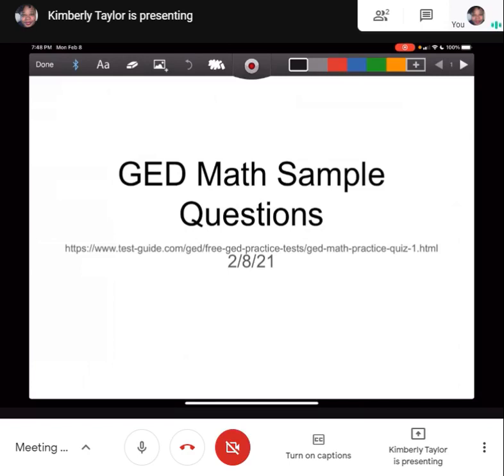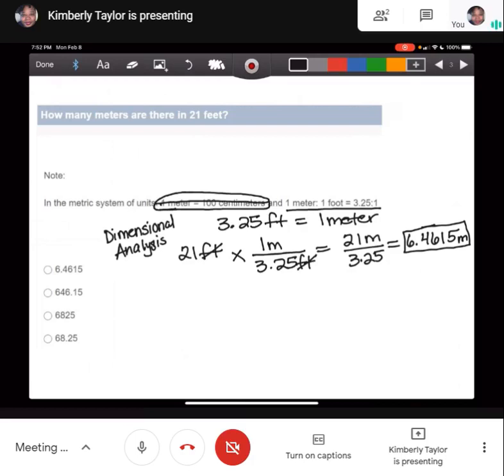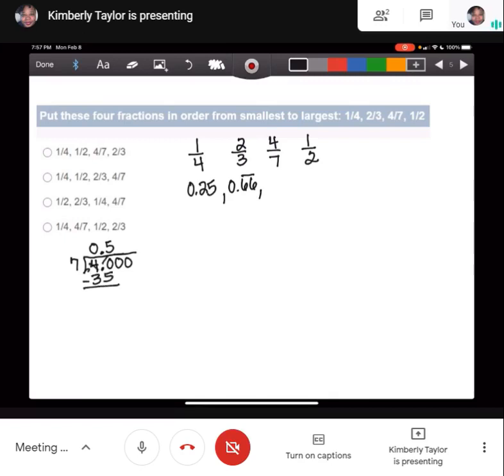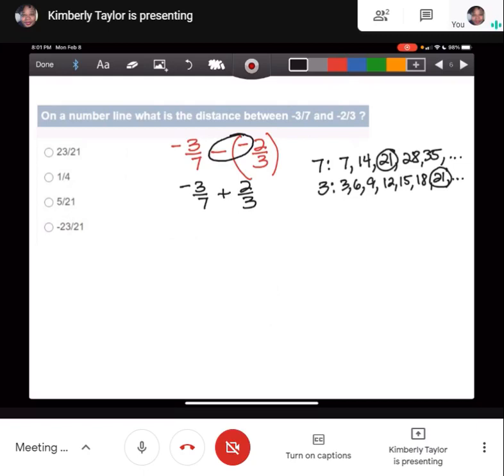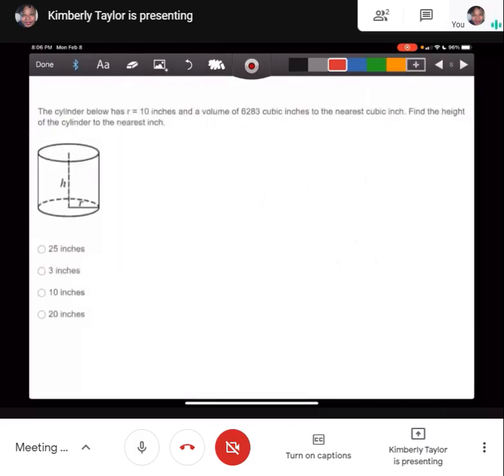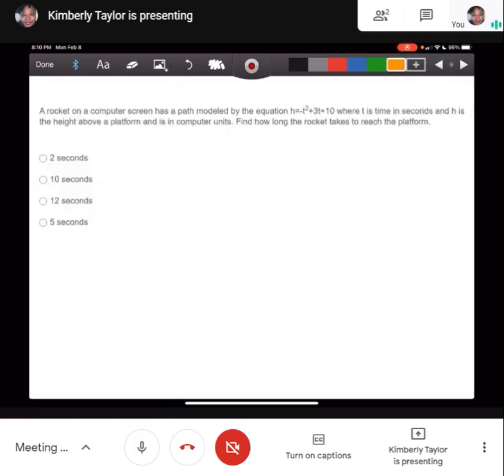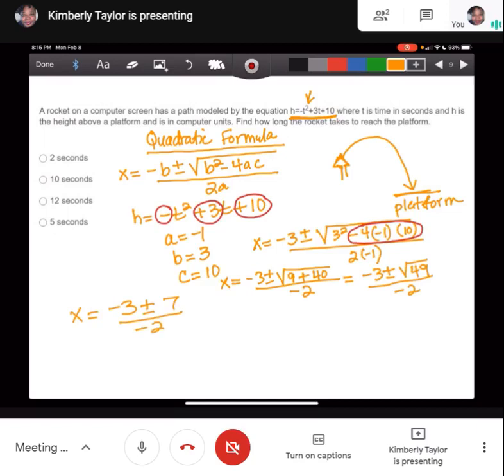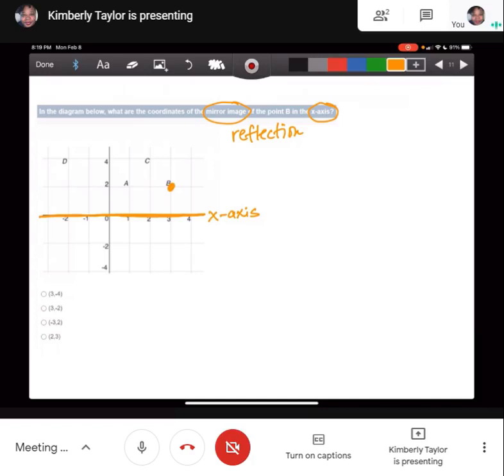2/8/21 Facebook Live | GED Math Sample Questions